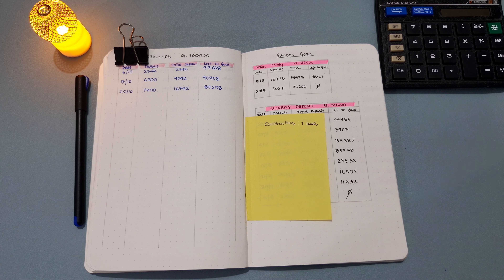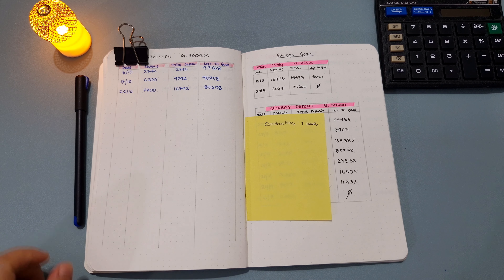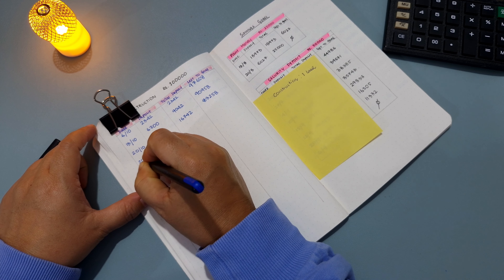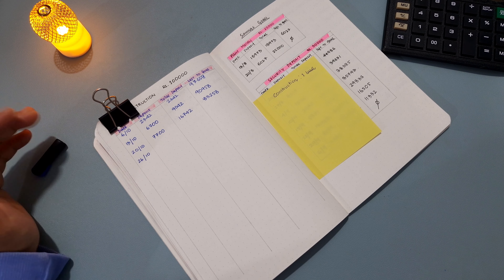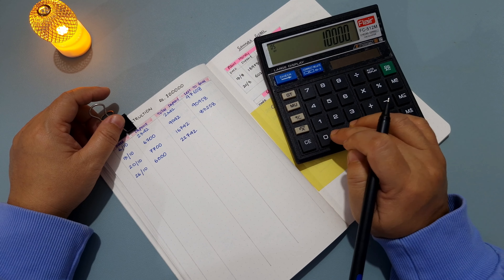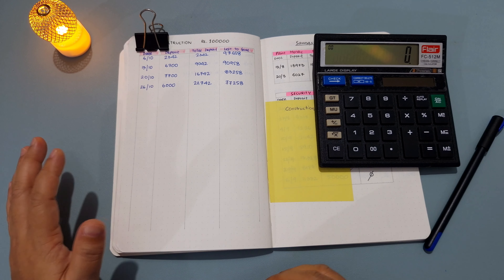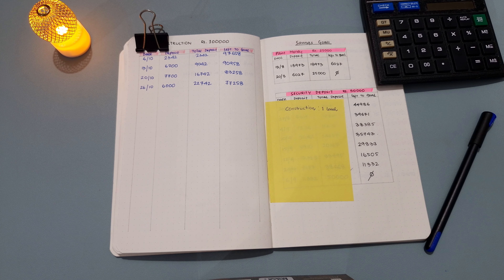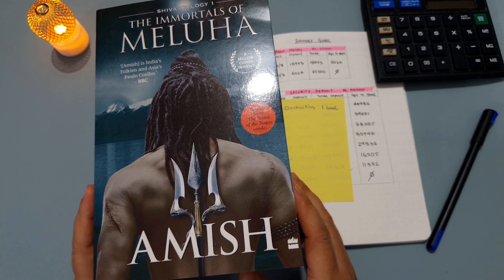A delayed Transfer Tuesday 😑